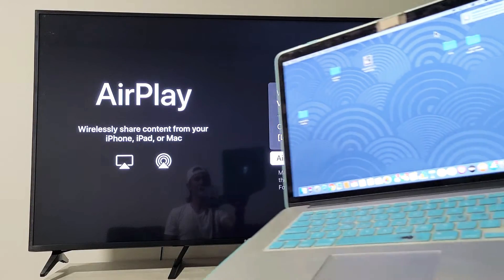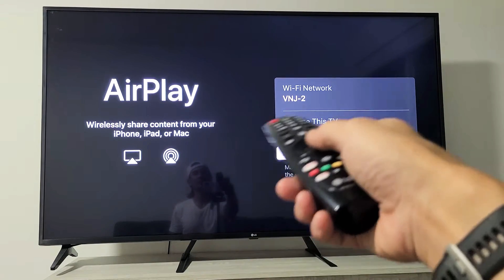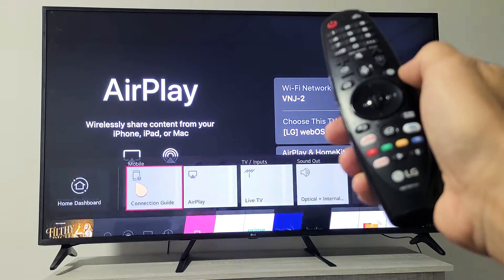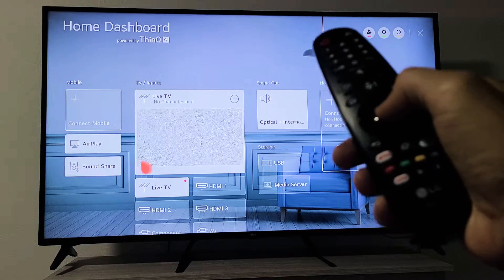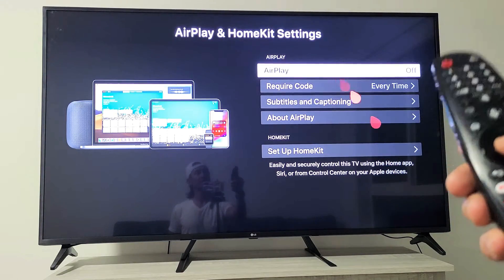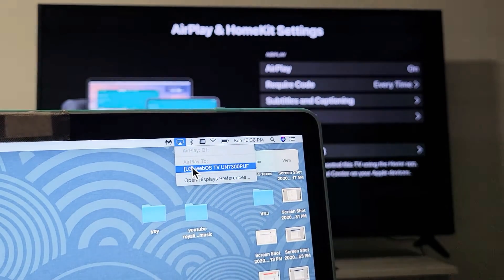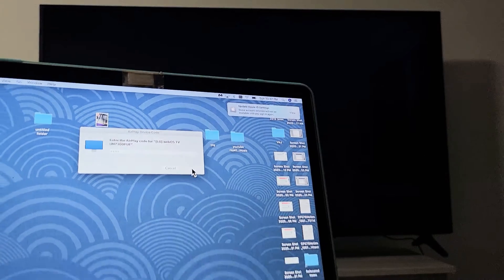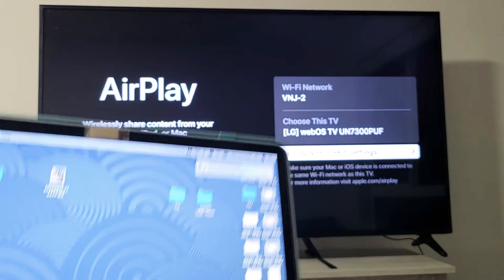LG Smart TV: AirPlay Macbook w/ Built-In AirPlay 2 Feature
I show you how to turn AirPlay 2 (screen mirror) on and off on the LG Smart TV and connect it to an MacBook, iMac, Apple PC.  Note that this built-in AirPlay 2 feature is on most LG smart TVs from 2019 and above.

The TV in this video is a LG Alexa Built-In UHD 73 Series 4K Smart UHD TV